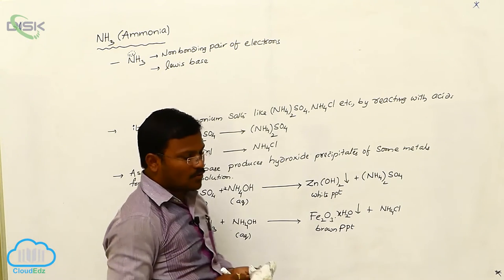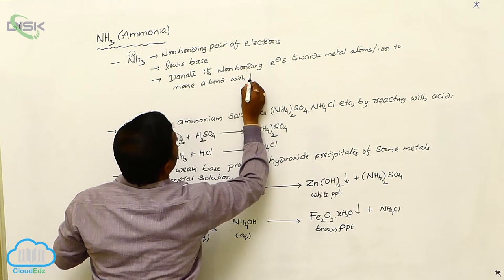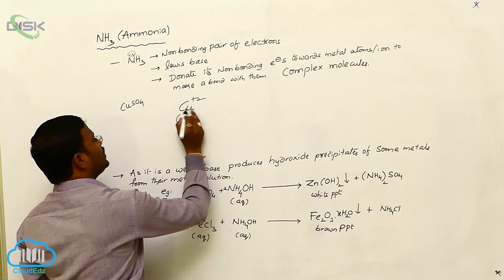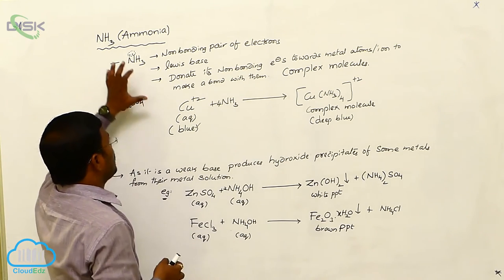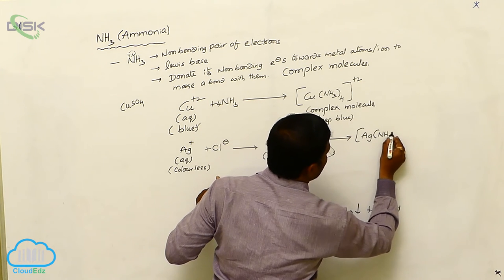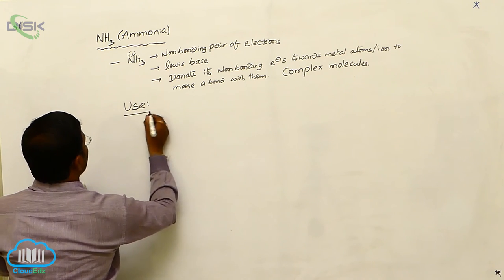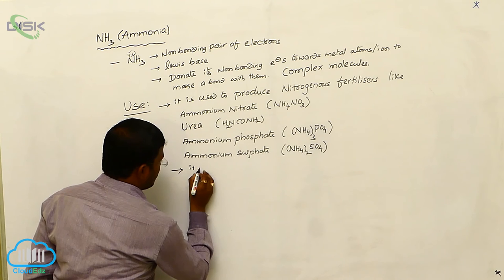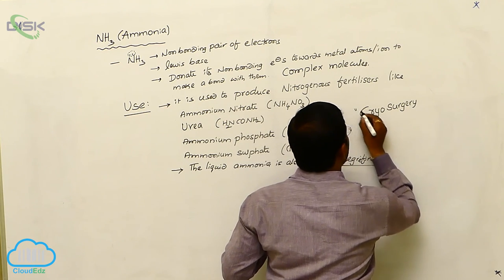Ammonia || Ammonia Properties 3 || Disk Telangana